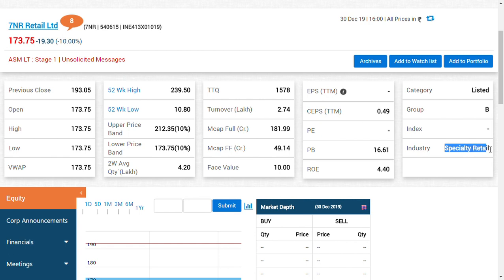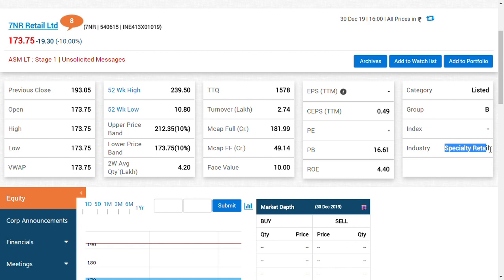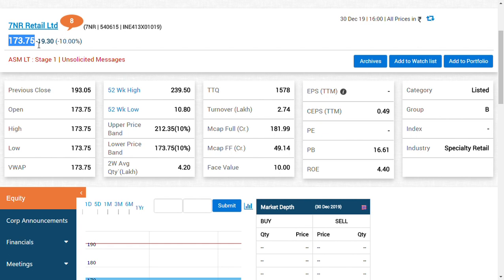7NR RETAIL LTD LATEST NEWS/ 7NR RETAIL LTD LATEST UPDATE/ SHOCKING NEWS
7NR RETAIL LTD  LATEST NEWS/ 7NR RETAIL LTD LATEST UPDATE/ SHOCKING NEWS AND WE ALSO HAVE
AGRO PHOS LTD LATEST NEWS/ Lower circuit end/AGRO PHOS LTD LATEST UPDATE
7 NR RETAIL LTD LATEST UPDATE/ WE ARE THE FIRST TO BREAK THIS TRUTH
 we also covered, 7NR Retail SHARE,, Agro Phos SHARE , Mauria Udyog SHARE,
once upon a time  these shares were named as  7NR Retail MULTIBAGGER,Agro Phos MULTIBAGGER,Mauria Udyog MULTIBAGGER, but now it has lost its glory die to manupulation.

 WE ARE GIVING A COVERAGE  AND NEWS  ON THIS SHARES  7NR Retail SHARE NEWS,Agro Phos SHARE NEWS,Mauria Udyog SHARE NEWS,

AND IN A SHORT WIHILE WE WILL UPDATE
7NR Retail SHARE TARGET,
Agro Phos SHARE TARGET,
Mauria Udyog SHARE TARGET,l
AND WE WILL EXPLAIN THE REASON FOR L ower circuit share today,